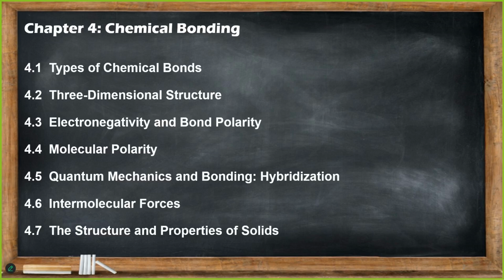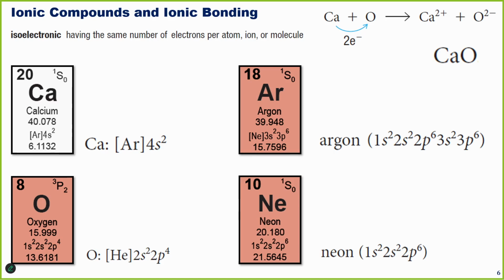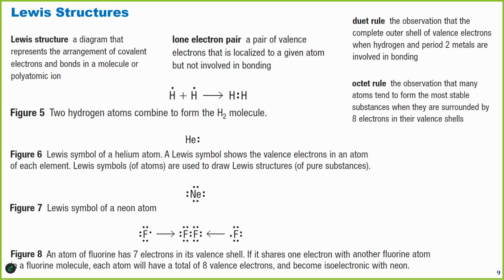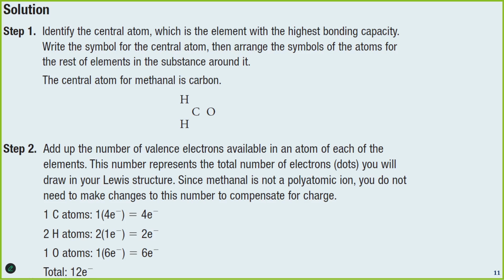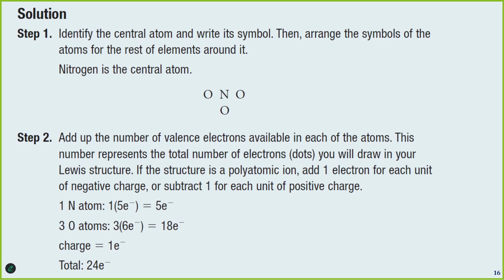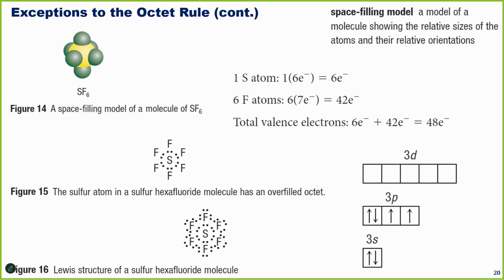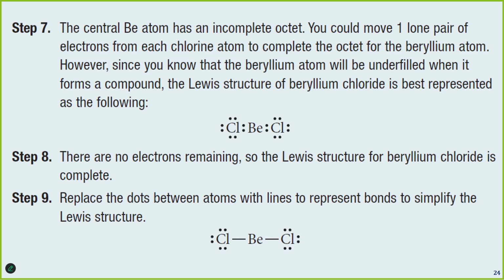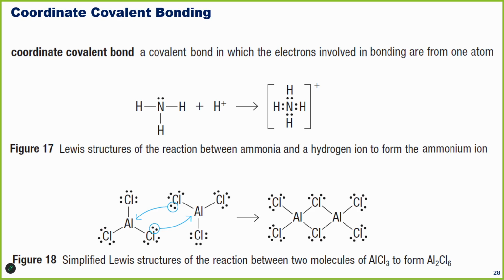C4L1: Types of Chemical Bonds